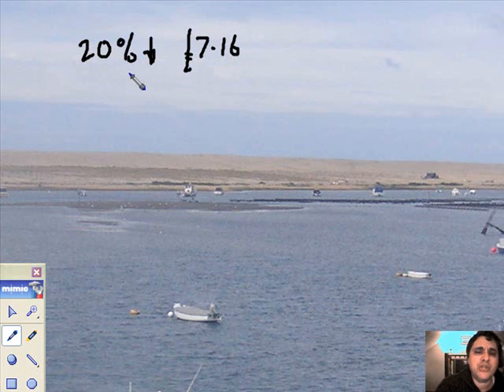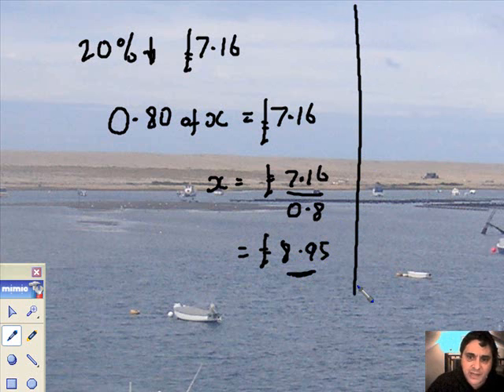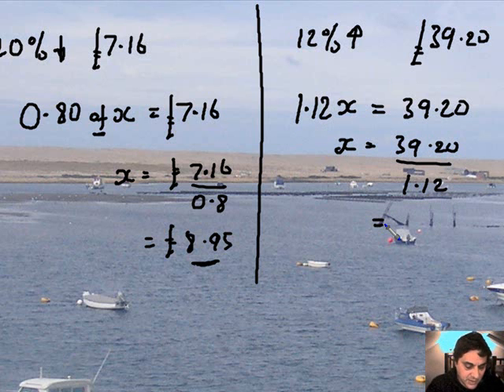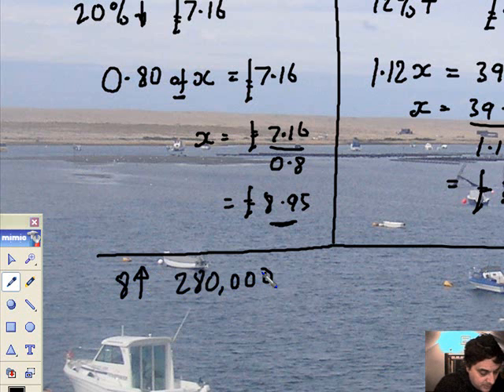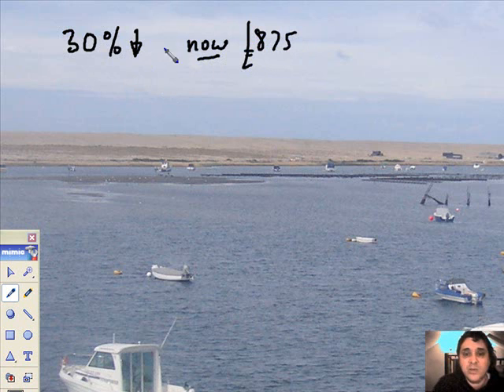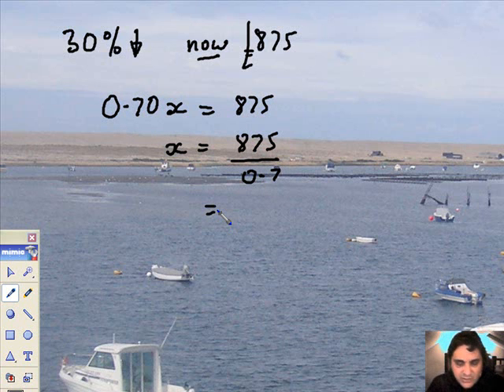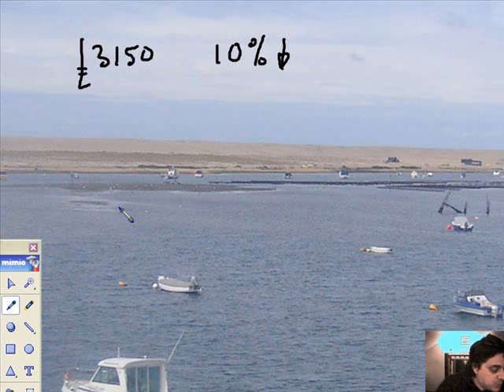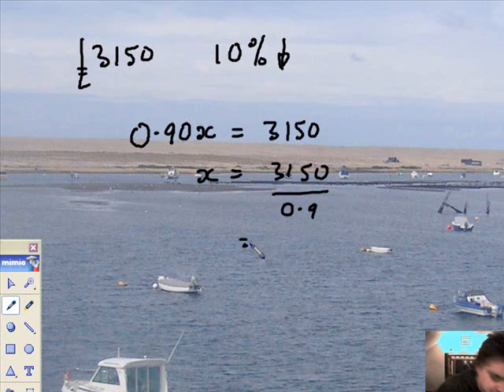u1 h 4.7